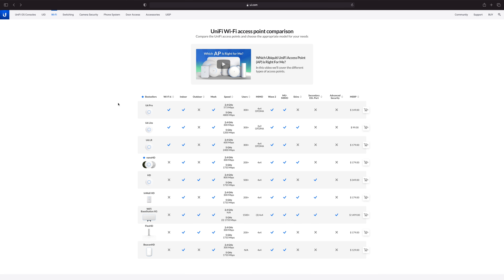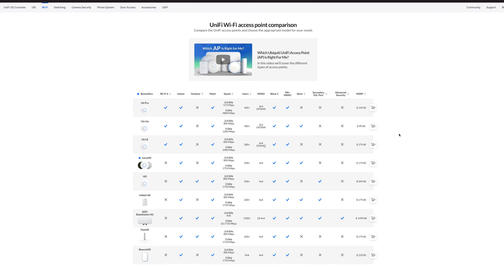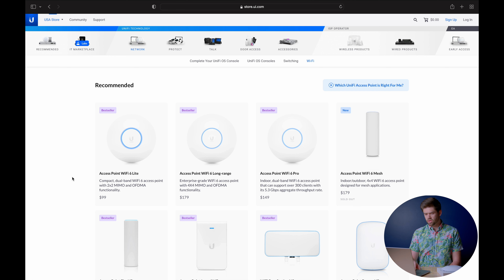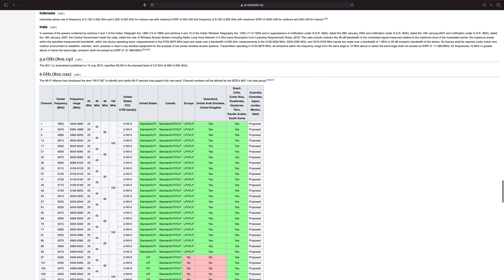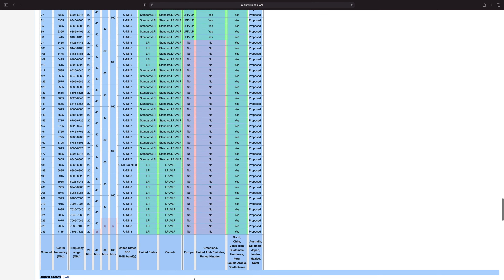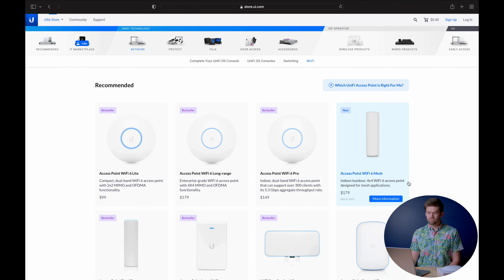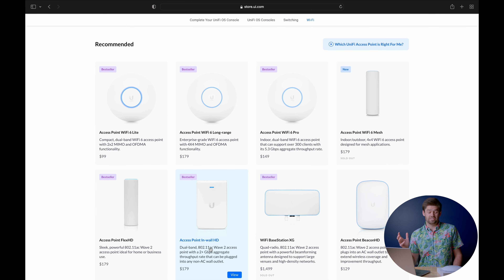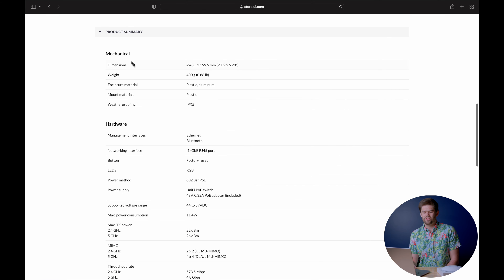UniFi WiFi 6 & 6e Access Points FINALLY ANNOUNCED! + should you upgrade?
UniFi finally unveiled their new plan for wifi 6 and 6e access points! This video goes over the new access points and if you should upgrade to them.